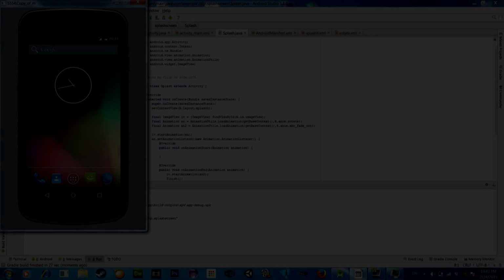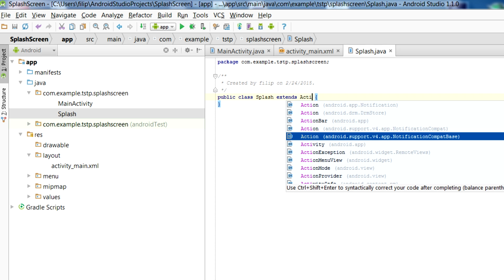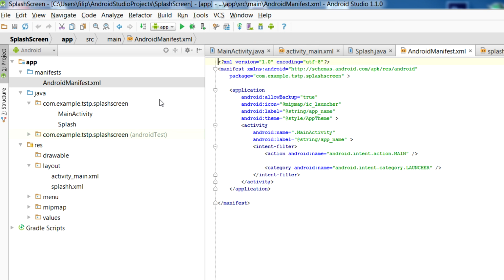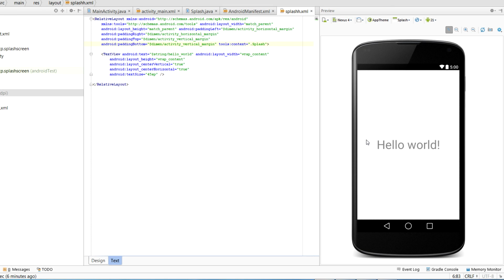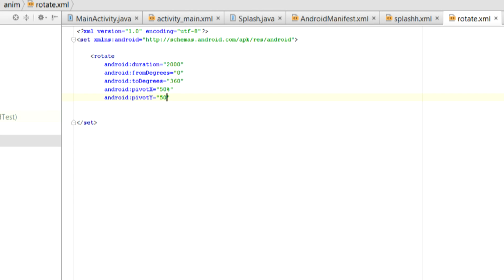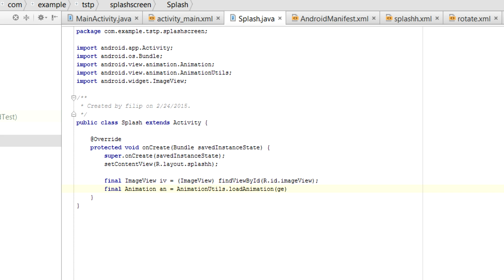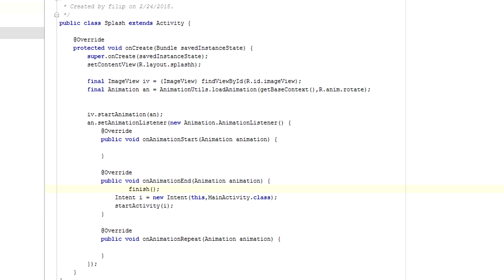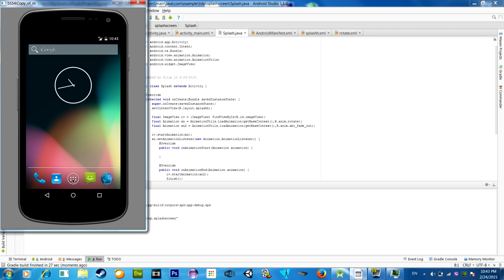How To Create Splash Screen In Android